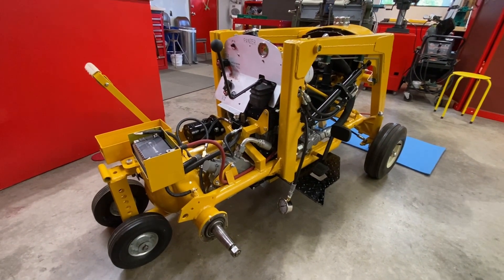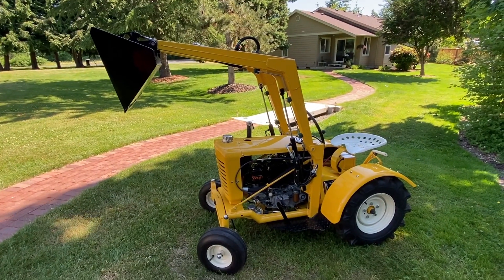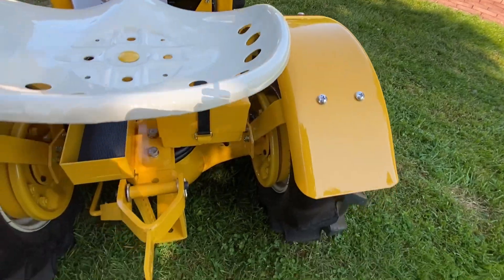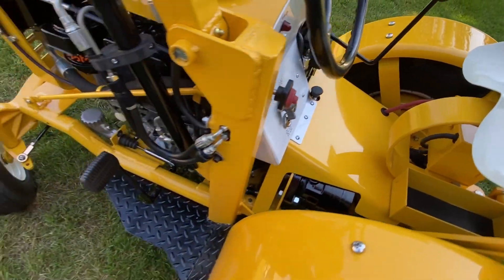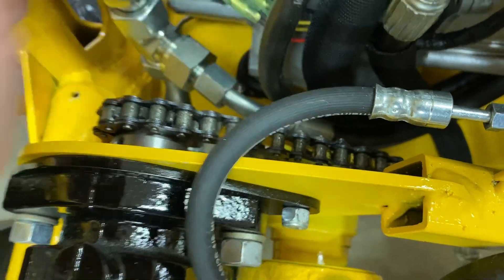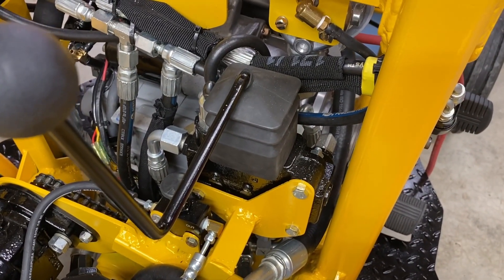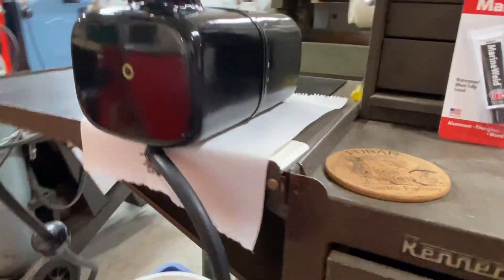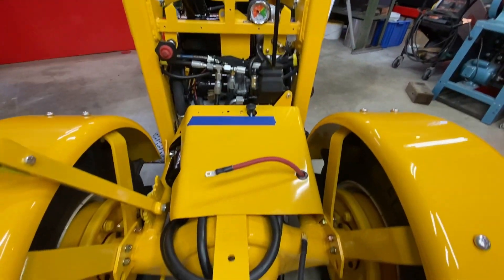Diesel Panzer with tiny front end loader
1963 T70B Panzer Garden tractor finally finished!  Had to do some last-minute modifications by adding a Priority Flow Divider valve.  Powered by a Kubota EB300 single cylinder water cooled diesel.  Custom Front End Loader, all hydraulic drive and hydraulic brakes.  Whenever possible I reused the original parts from the Panzer, with modifications of course.  This project took me years and years to complete.  Most all the hydraulic components were purchased from Surplus Center out of Nebraska.  All hoses were custom made to my specs by Williams Oil Filter in Tacoma WA.  Special thanks to my brother Mike who tirelessly helped on many parts including the dashboard and logos; to Scott Wright for his guidance and custom fabrication of some of the components.